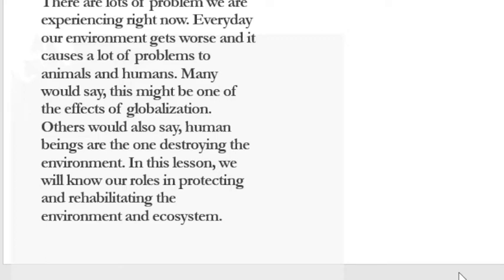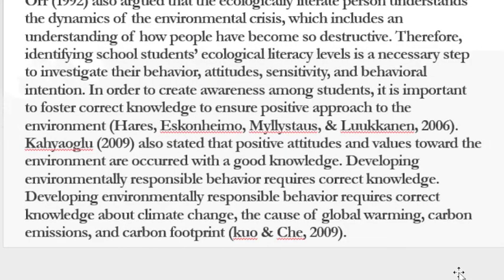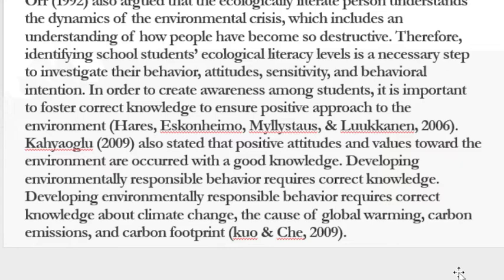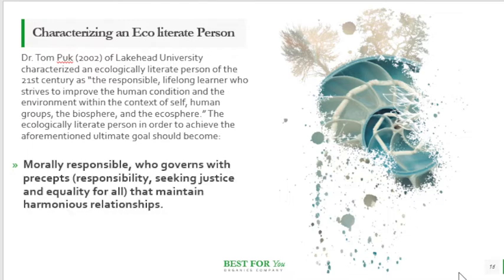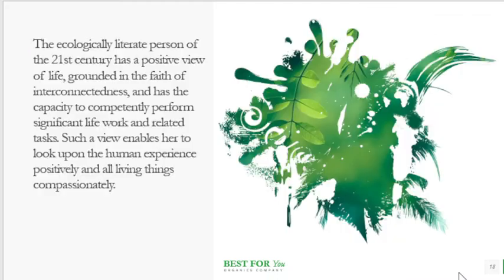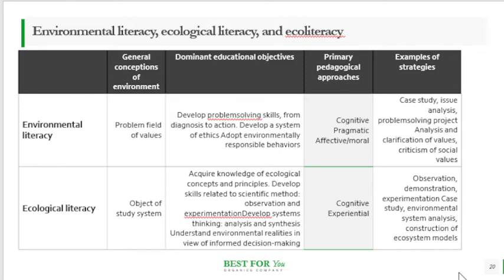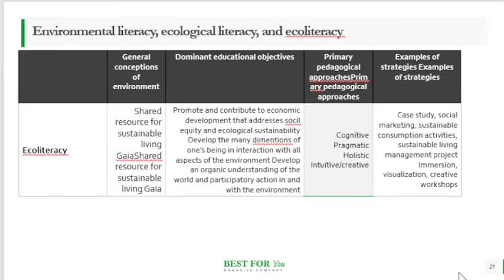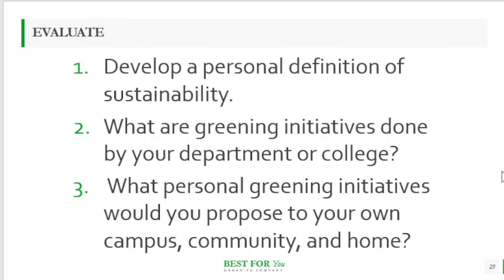LESSON 6. ECOLOGICAL LITERACY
Lecture on ecological literacy.